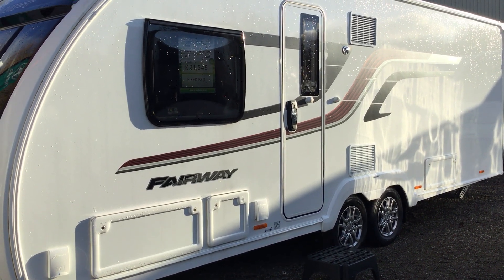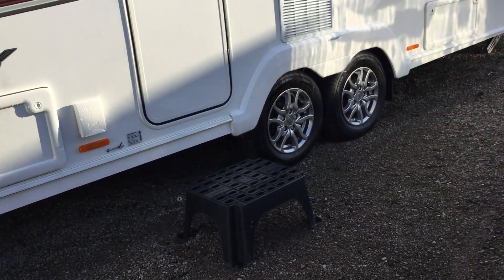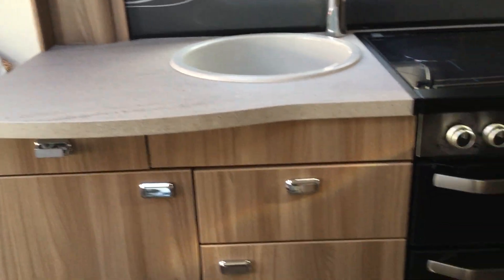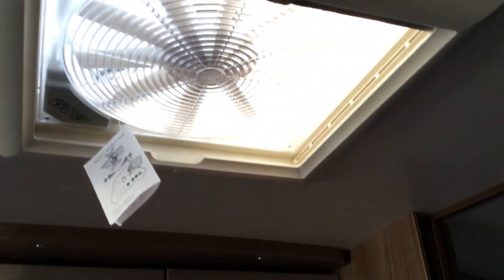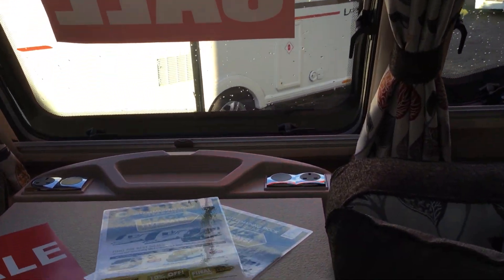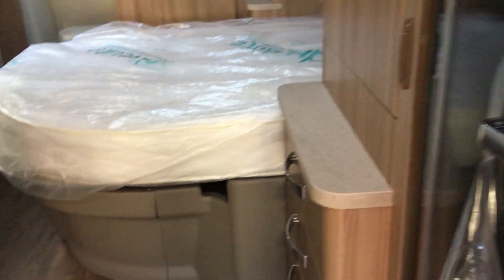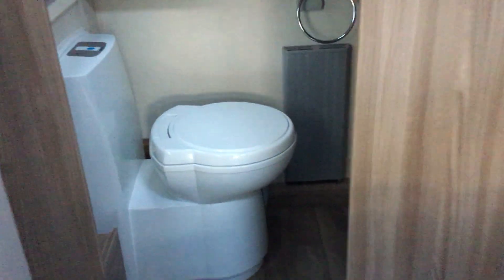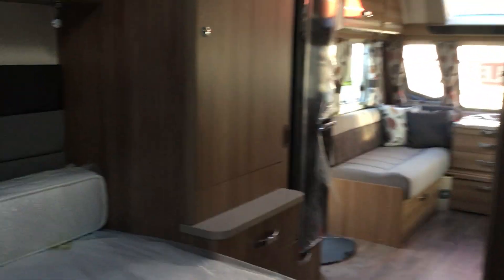Swift Fairway 645 2017 - INCLUDES FREE TOWING COVER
See more information below-